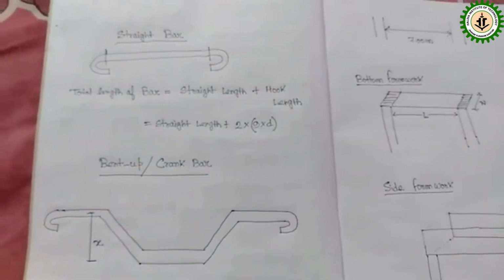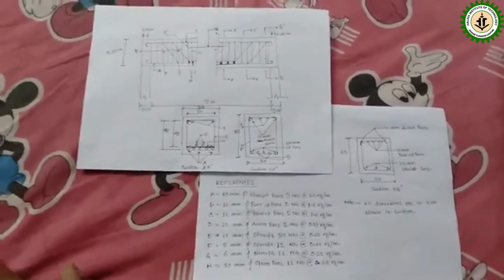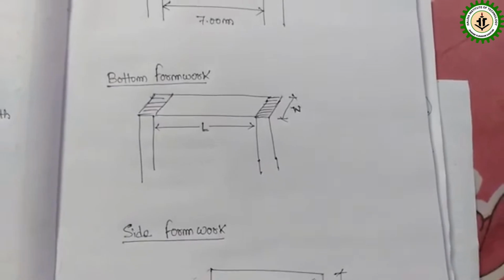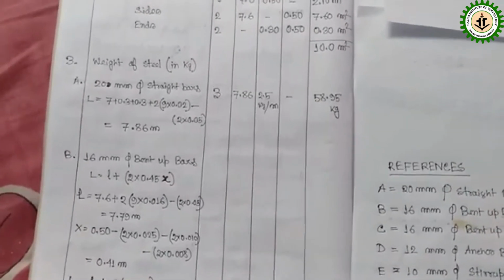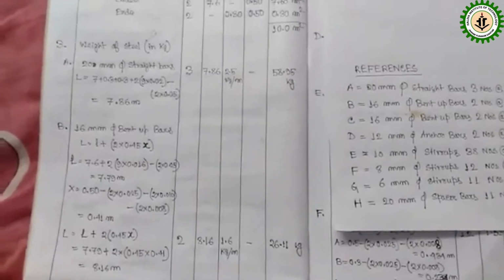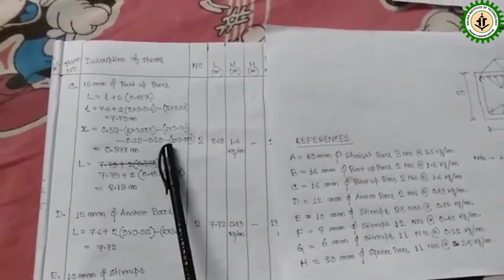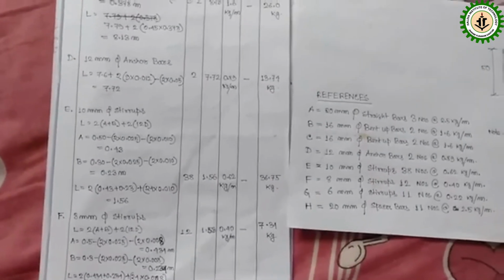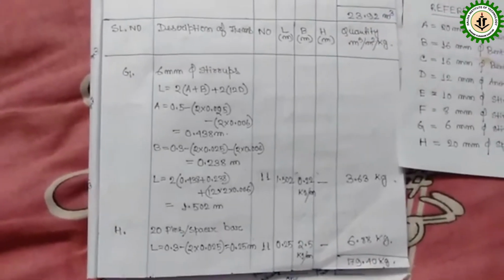Detailed estimation for 2BHK house using center line method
Mr. Saikat Panja, CE